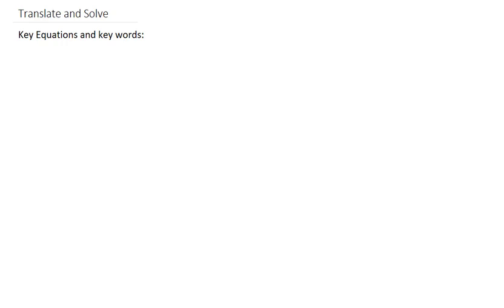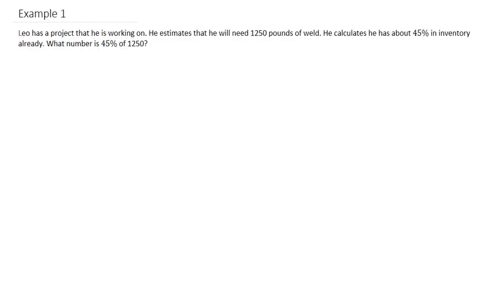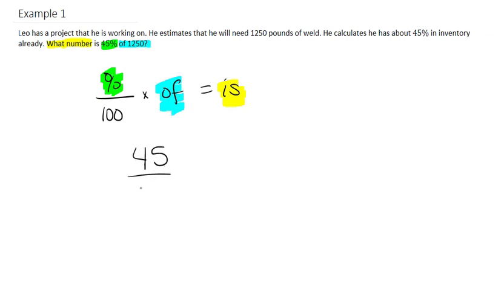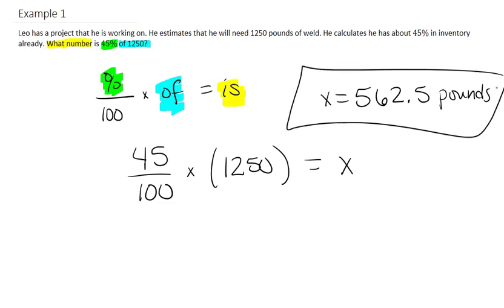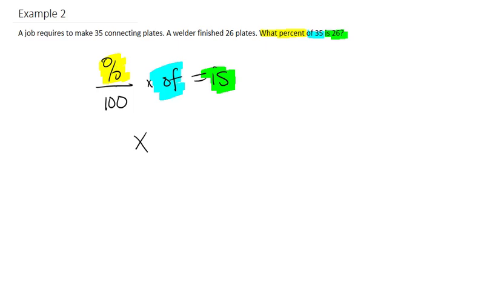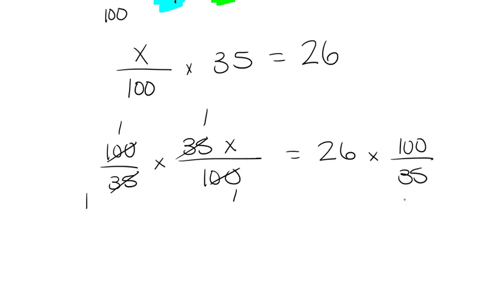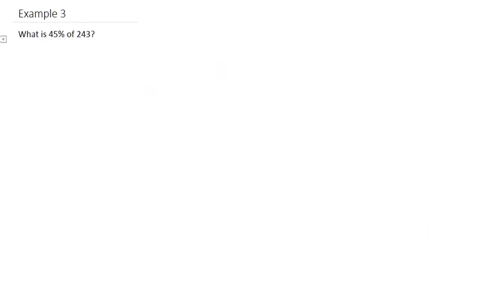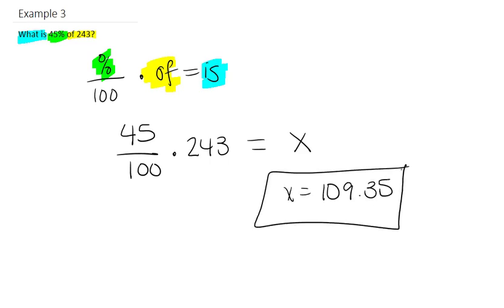MAP 117 Translate and Solve